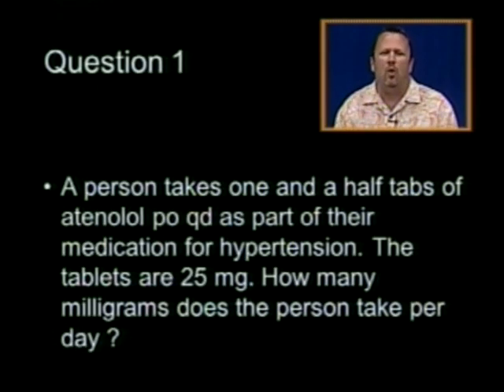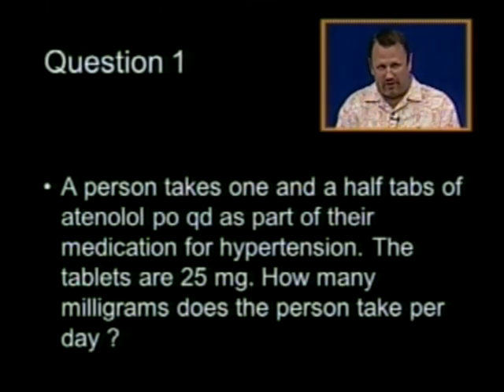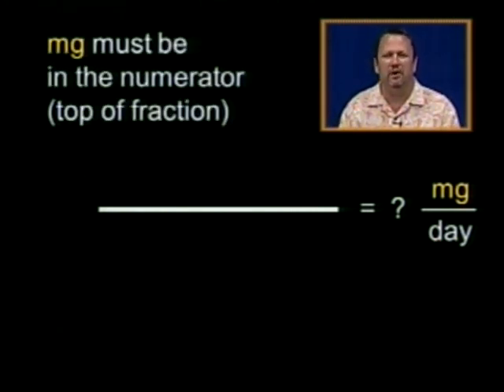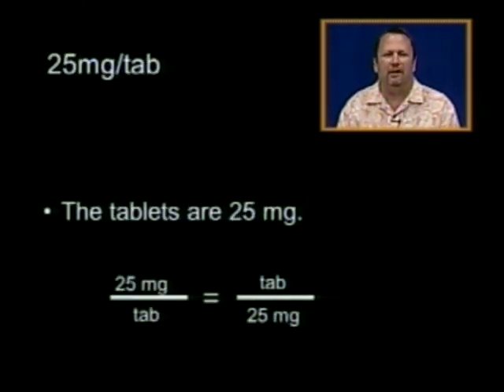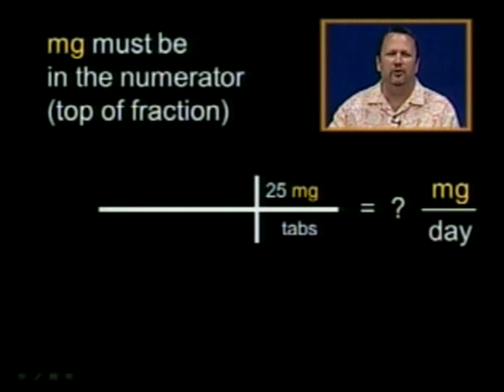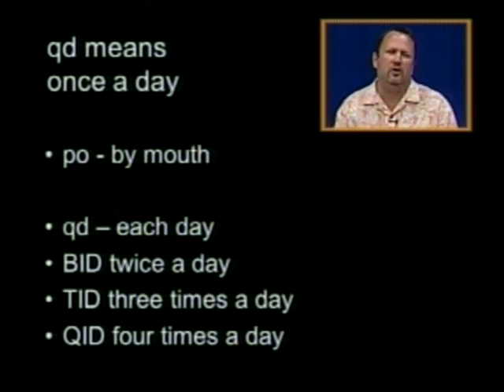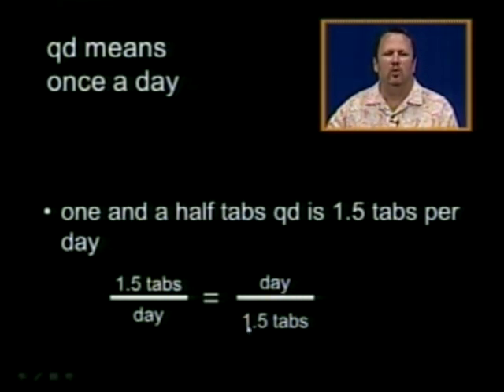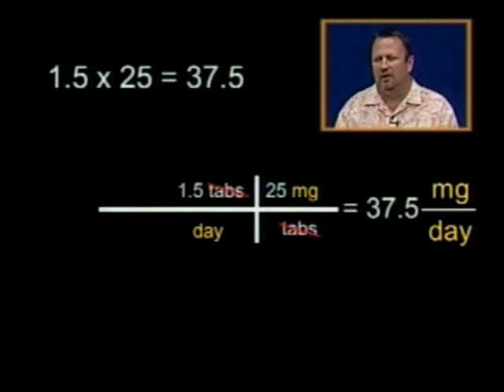Drug Calculations Problem 2.1 Atenolol Tabs